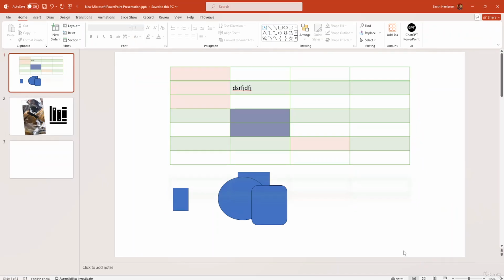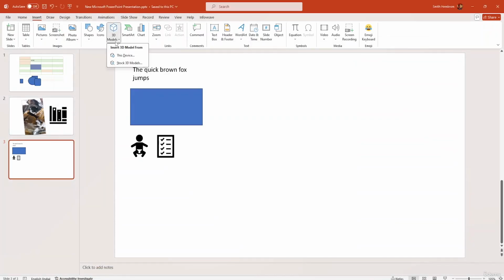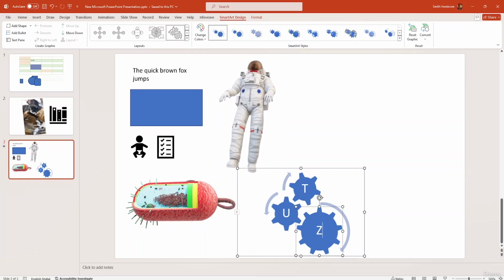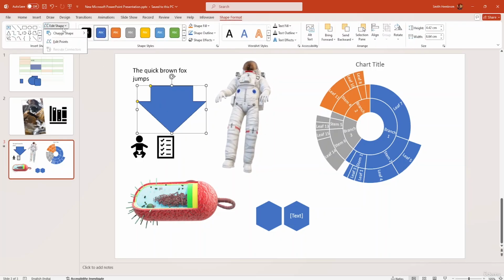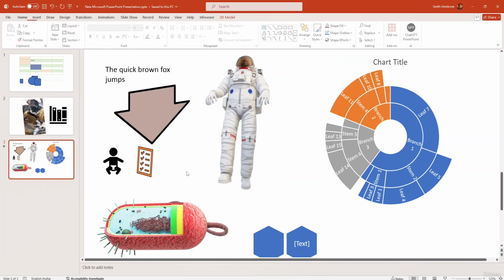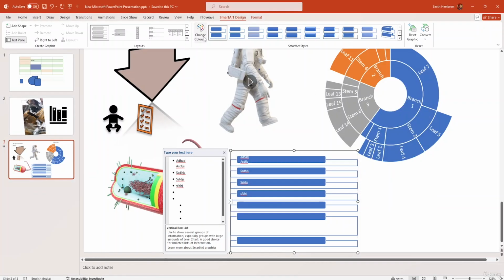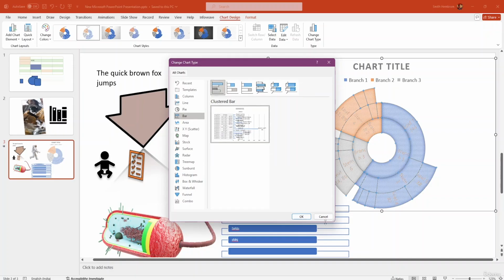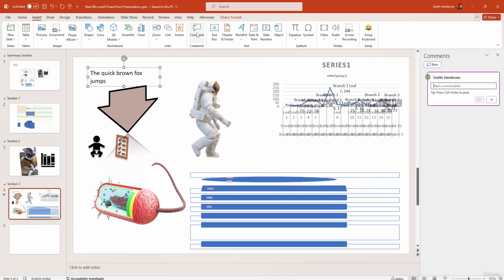Illustrations, Links & Comments in PowerPoint | Masterclass – Episode 08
Welcome to Episode 08 of the Advanced PowerPoint Masterclass for Professionals!

In this episode, you’ll learn how to enhance your slides with illustrations, create interactive navigation using links, and collaborate effectively through comments in Microsoft PowerPoint.

In this lesson, you’ll learn how to:

• Insert and format shapes
• Add icons and 3D models
• Create visual processes with SmartArt
• Insert and customize charts
• Add hyperlinks to text and objects
• Link to websites, files, and email addresses
• Create links between slides
• Use action buttons for interactive navigation
• Add, edit, and delete comments
• Reply to comments and resolve discussions
• Collaborate with reviewers and team members
• Combine visual and interactive elements effectively

These tools will help you explain ideas visually, build interactive presentations, and improve collaboration during the review process.